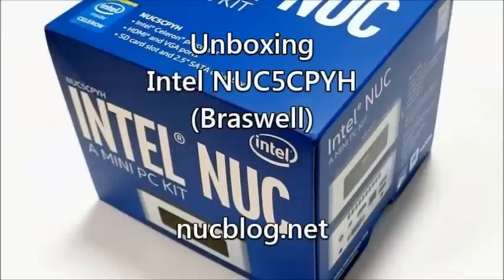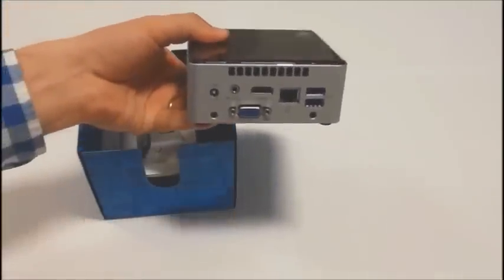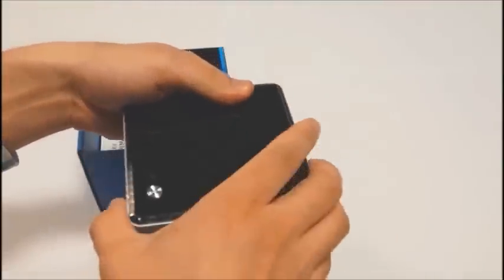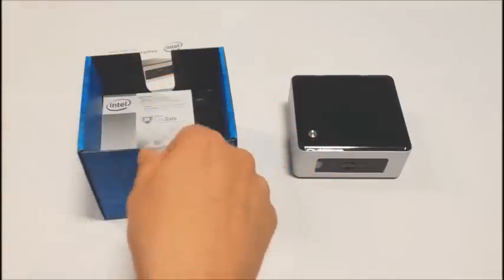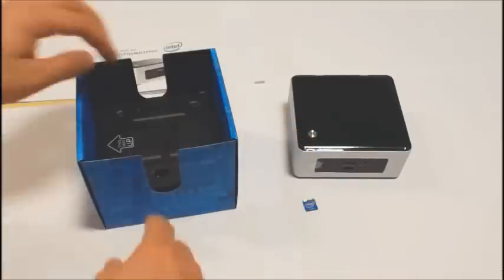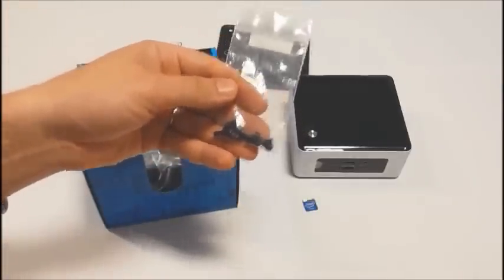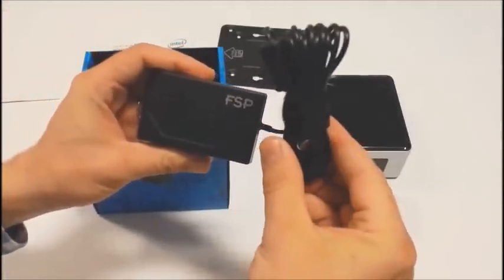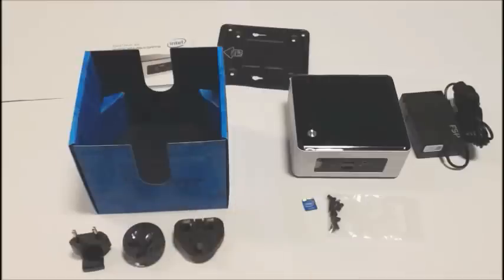Unboxing Intel Braswell NUC (NUC5CPYH)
Unboxing the new budget-friendly Intel Braswell NUC with Celeron N3050 CPU.

The NUC5PPYH unboxing would be totally identical, they're the same with the exception of the CPU.

Check the current price at Amazon.com